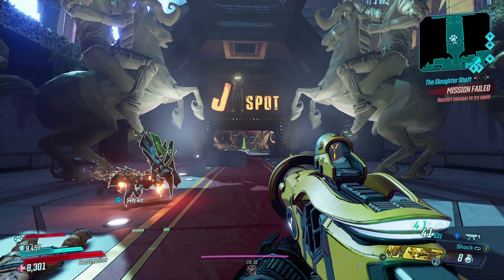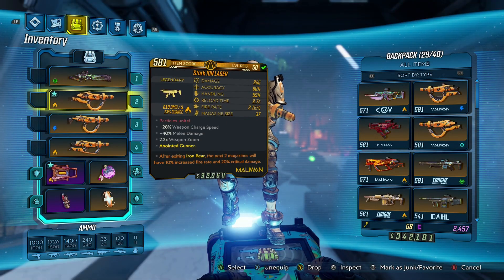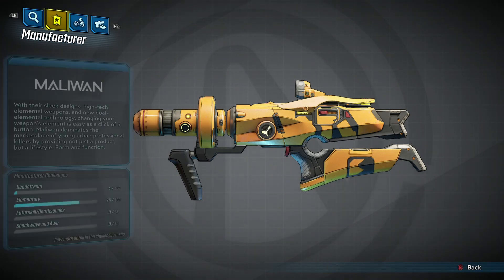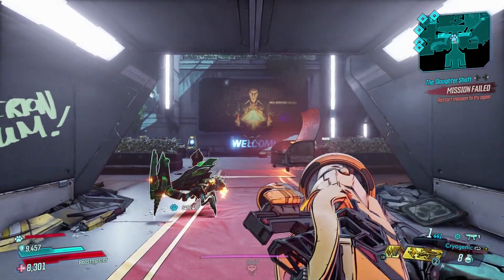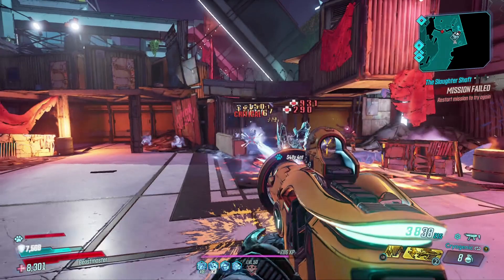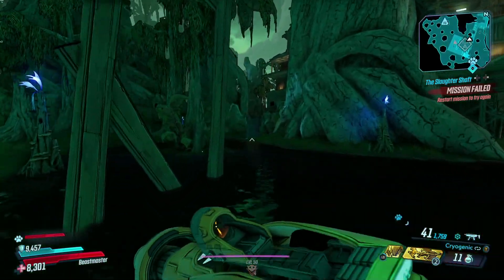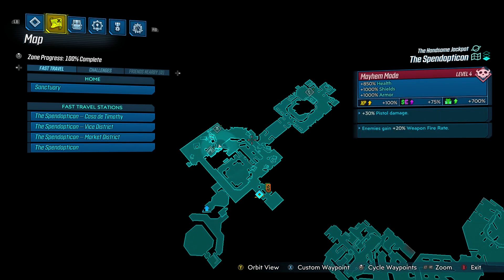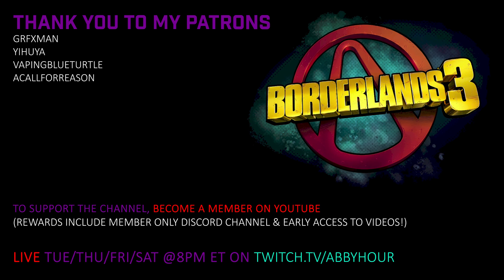ION LASER SMG / BORDERLANDS 3 DLC WEAPON GUIDE & LOCATION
I had to share this tip on how to get more damage out of the ION LASER SMG from Borderland's Handsome Jackpot DLC. The blasts at the end of shooting this weapon are also splash damage, which can be increased through your class mod and artifact.